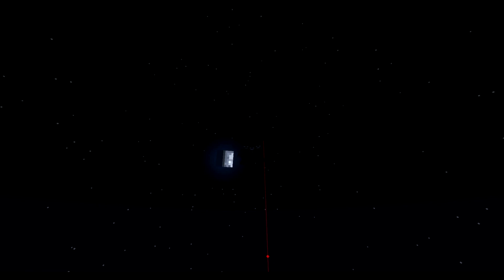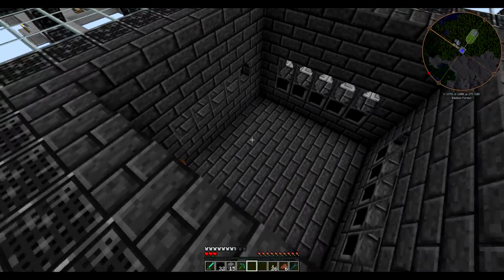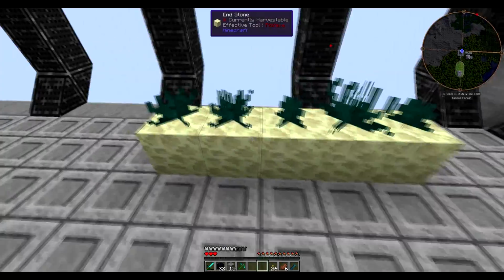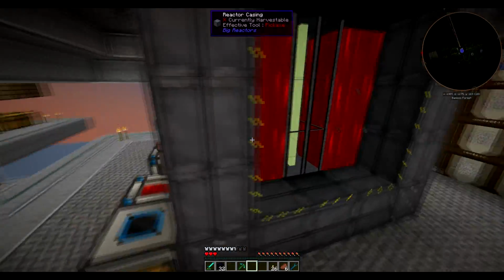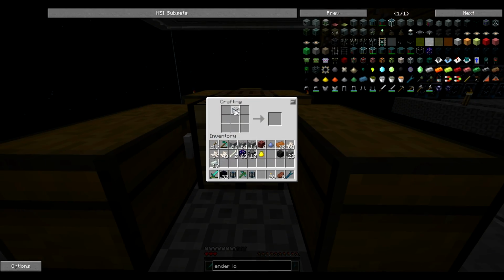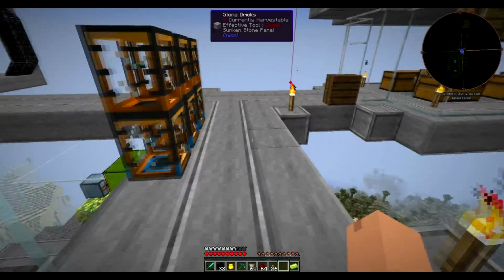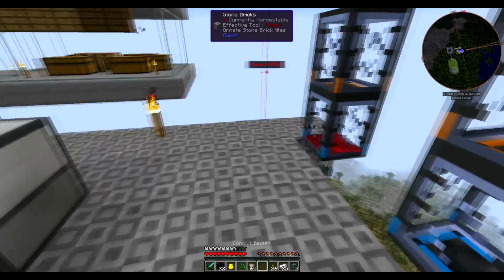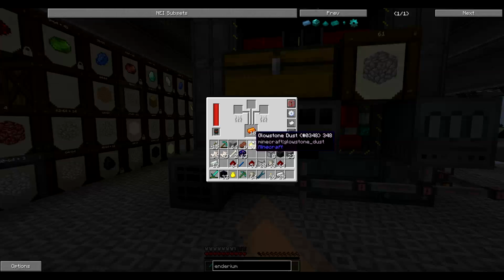Direwolf 20 Modded MC - Episode 4: Dont look over the edge!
We've made huge jumps in progress today. . Careful where you walk!

It helps me out tremendously! Share this channel with your friends!

My System:

Windows 7x64
AMD FX 8350 - Eight Core 4.0GHz
32 GB Corsair Vengeance DDR3 1866
NVidia GeForce GTX 770 2 GB
HD Pro Webcam C920
Rode Podcaster 3
Corsair Vengeance k70 Mechanical Keyboard
Logitech G500 Gaming Mouse
Dual 24" Asus 144 Hz Widescreen LED Monitors